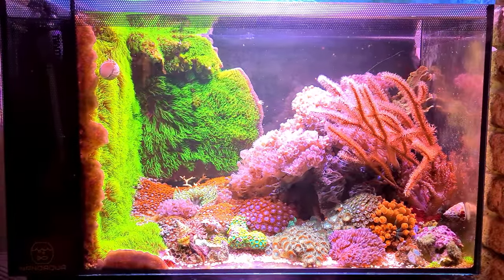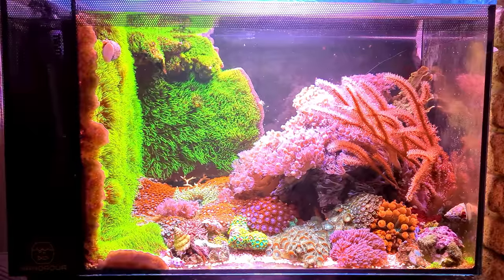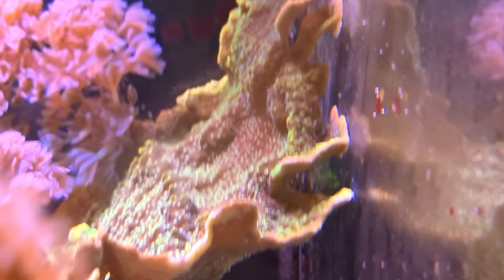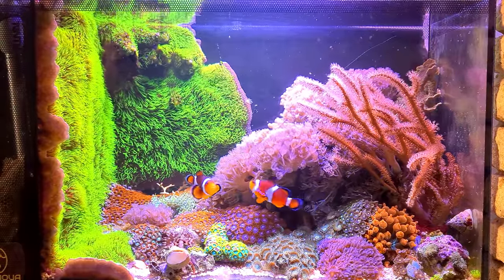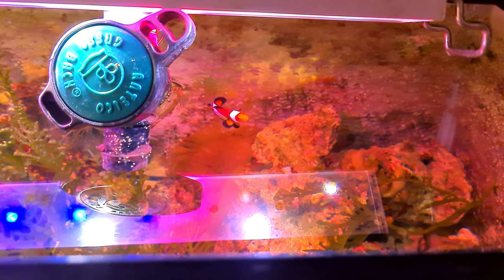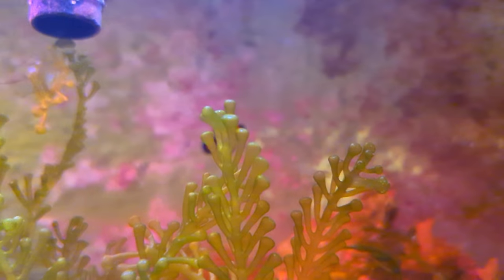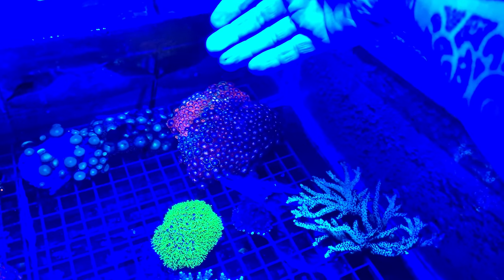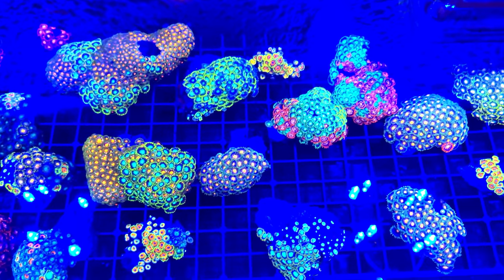Super small coral reef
Hi guys.
On this video the evo gets some old friends back and I'll give you a tour of my coral room. hope you enjoy the video.
HERE'S THE LINK FOR THE EVO AND OTHER ITEMS YOU'LL NEED TO GET SETUP.